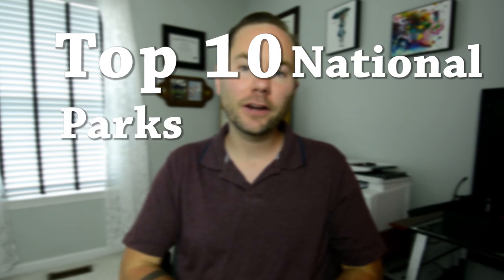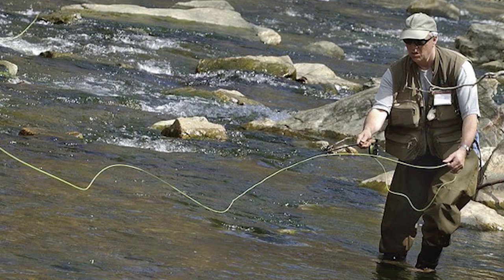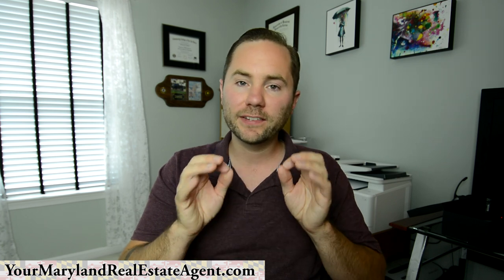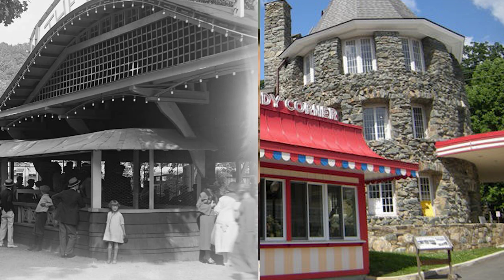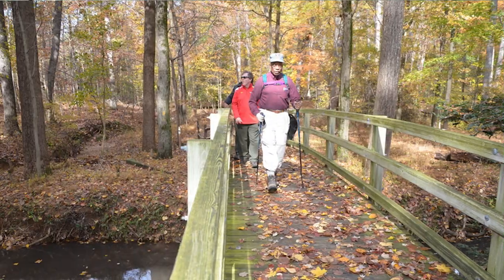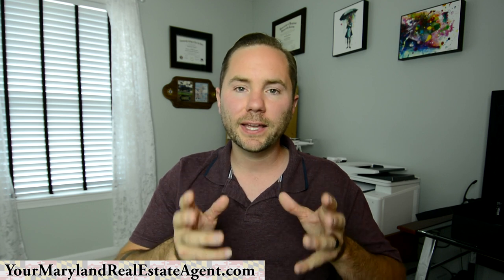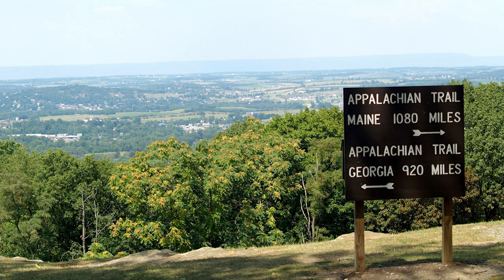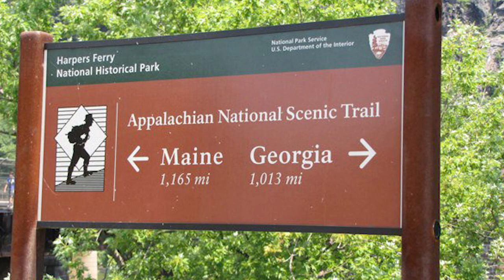Top 10 National Parks in Maryland you MUST see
Maryland offers a wide range of beautiful national parks.  From the Appalachian mountains to Assateague Island here are Maryland's Top 10 National Parks.  Full blog post

Top 10 MUST SEE National Parks in Maryland
1. The Harriet Tubman Underground Railroad National Historic Park
2. Catoctin Mountain
3.Assateague Island
4. Fort Washington
5. Glen Echo
6. Greenbelt Park
7. Piscataway
8. Harpers Ferry
9. Hampton House
10. The Appalachian Trail

My name is Malcolm Lawson, I am a Maryland Real Estate Agent and team leader of The Lawson Group of Keller Williams.  Schedule your FREE home buying or selling consultation with me and my team

Malcolm Lawson
The Lawson Group
Keller Williams Flagship Of Maryland

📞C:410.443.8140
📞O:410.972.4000